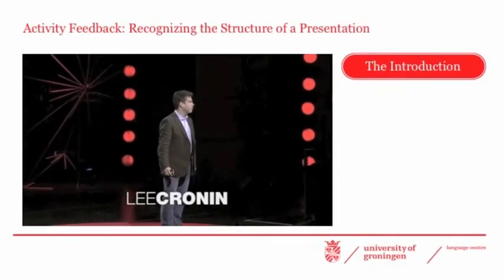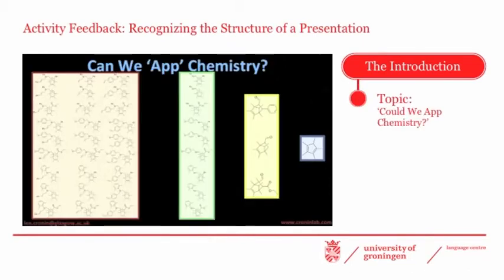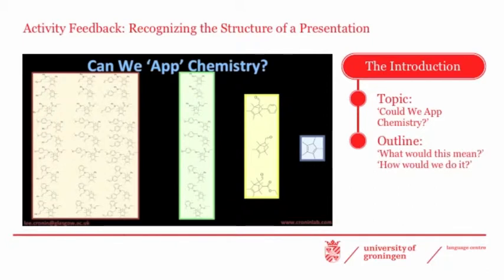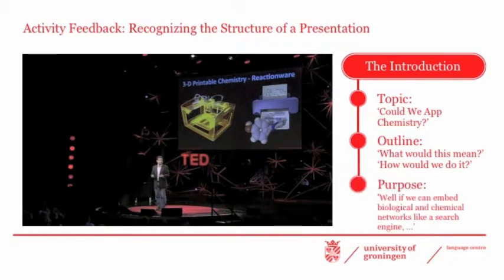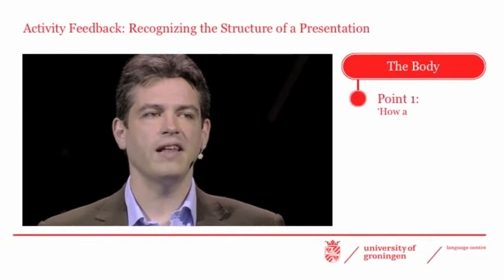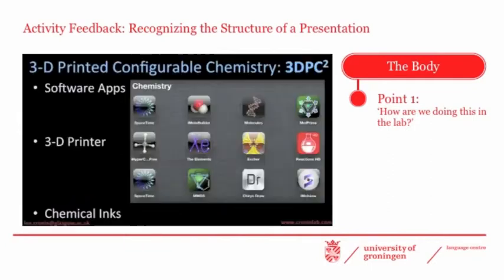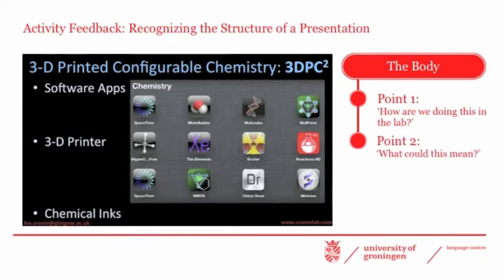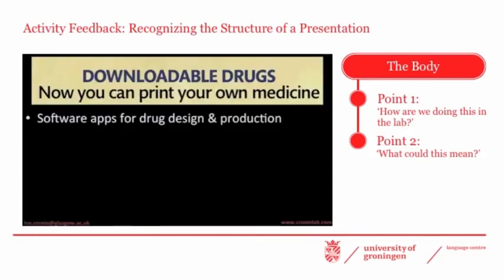Recognizing Pres Structure Feedback Video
Feedback video for 'How to Recognize the Structure of a Presentation'.